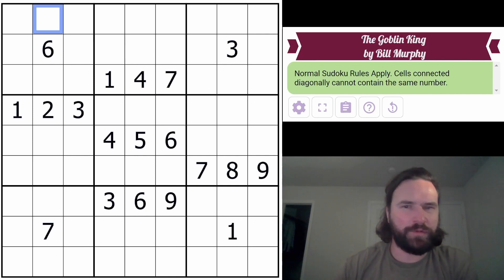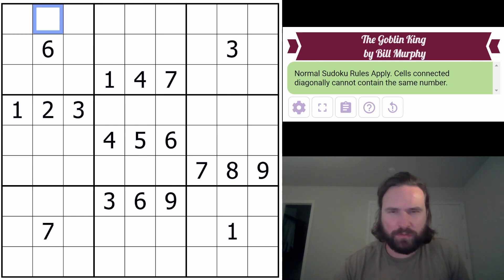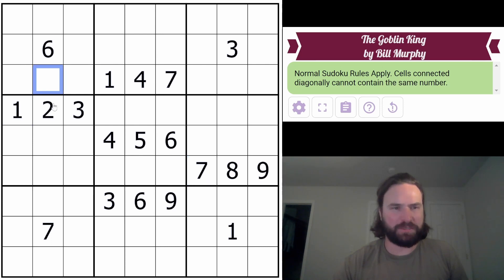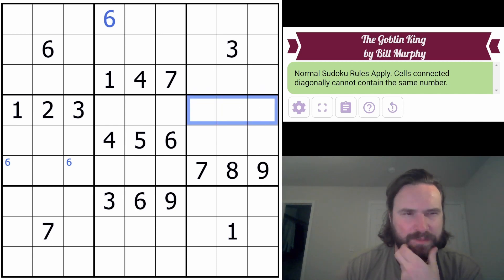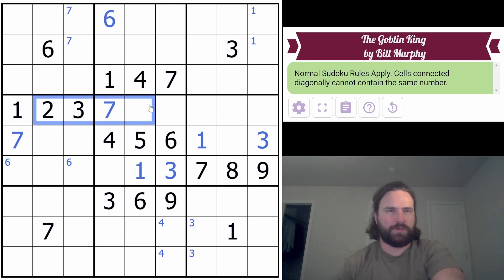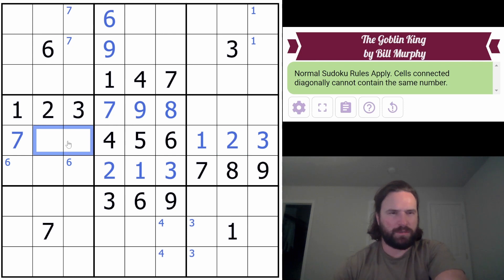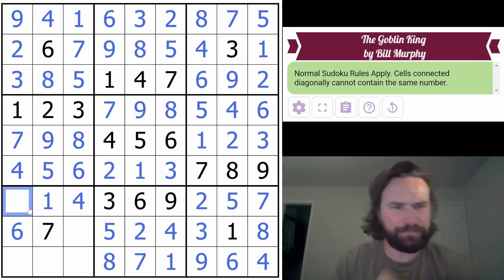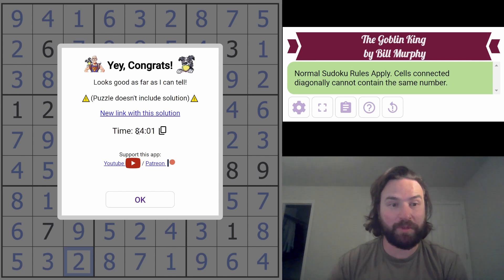GOBLIN MODE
Another GAS sudoku puzzle from the guys at Cracking the Cryptic. Here's a link to the video that this puzzle is from